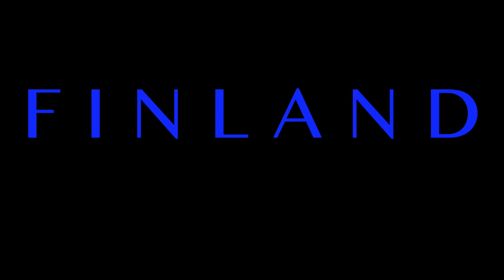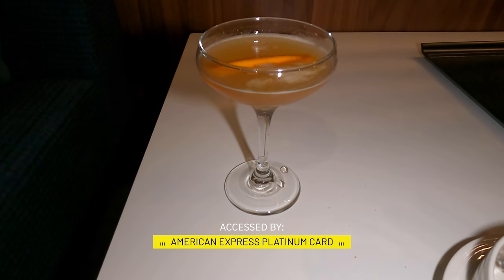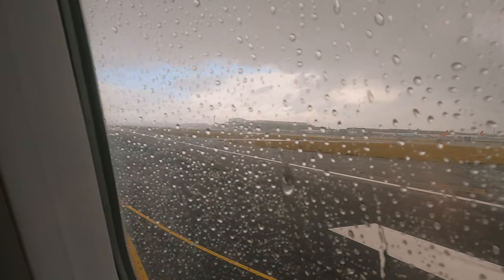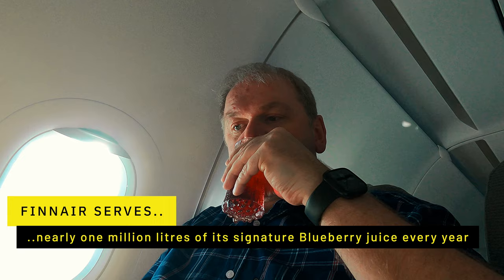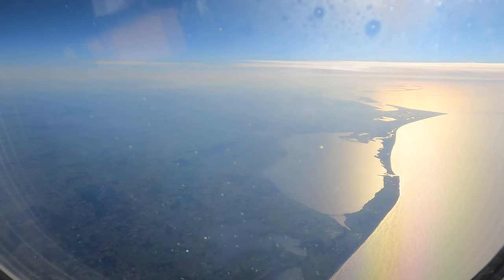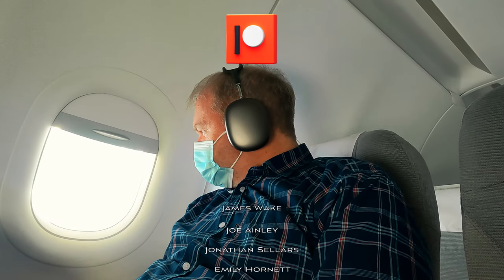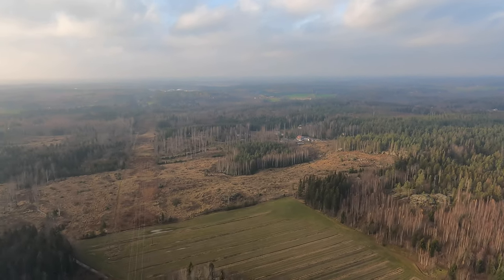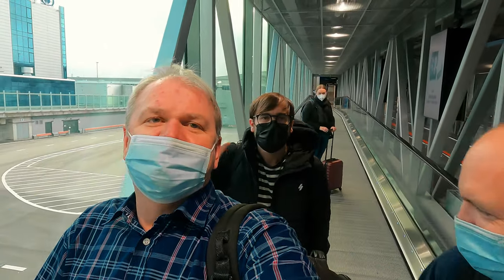FINNAIR - The Movie inc Heathrow T3 lounge bonanza!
In late October I took my first ever Finnair flight in European Business Class aboard an Airbus A321, Heathrow to Helsinki.  Based on loads of recommendations, I had high hopes!  So join me on this epic adventure, part one of two, and let's check out Finnair, together.

Want to fly a wide body aircraft, short haul in Europe?  Click here for a comprehensive guide to which routes you can choose

Equipment used:

Drone: DJI Mavic Air 2
4K DSLR: Sony A7 III
Action Camera: Go Pro Hero 9
Phone: Apple iPhone 13 Pro Max
Wireless Sound Kit: Wireless Go 2
DSLR Mic: Videomic Pro Plus
Headphones: Apple AirPods Max